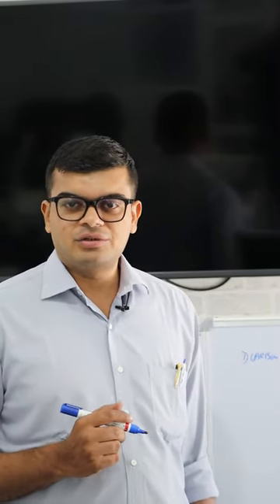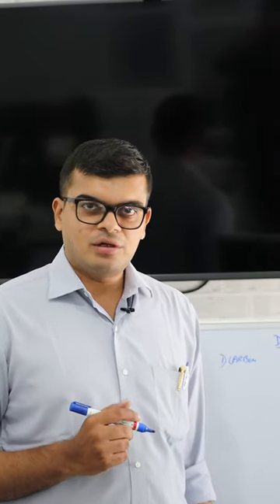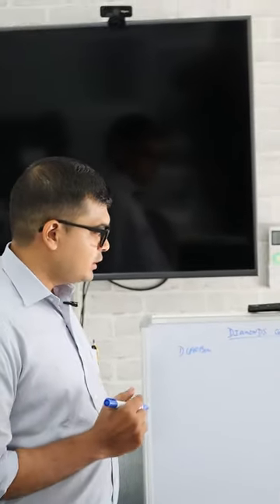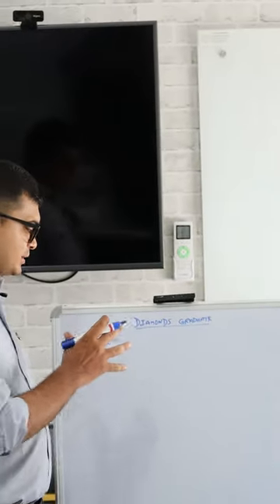Introduction to diamonds - IIG South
Diamonds are one of the most popular and sought-after gemstones in the world! 💎 Whether you're looking for an engagement ring, a special piece of jewelry, or just love their sparkling beauty, diamonds are always a great choice. 💍💖 From their history and formation to their stunning brilliance and fire, there's so much to learn and appreciate about these incredible stones.